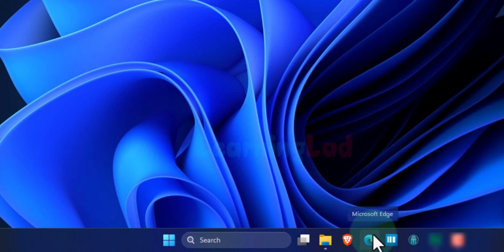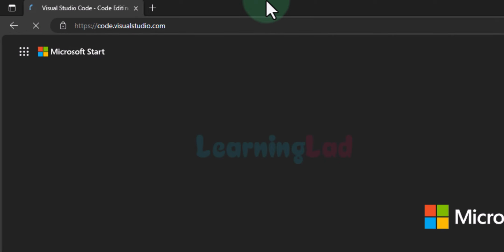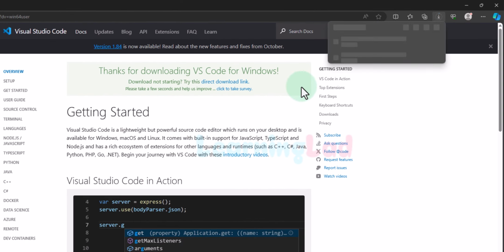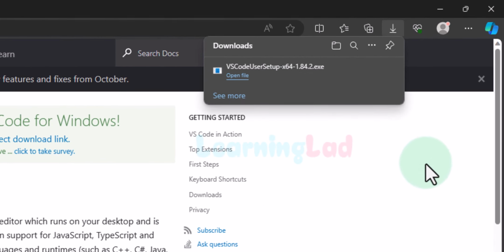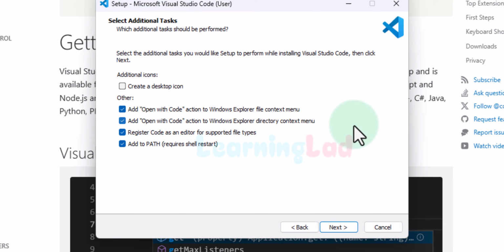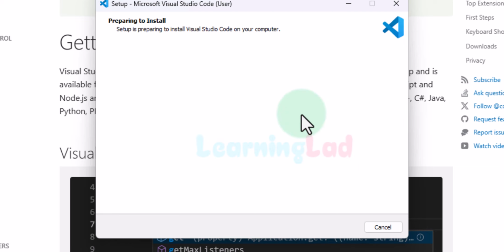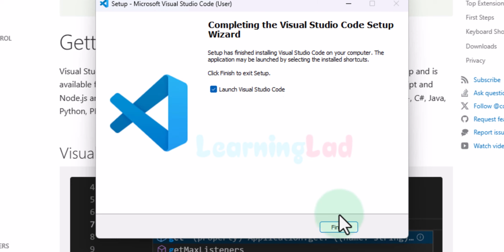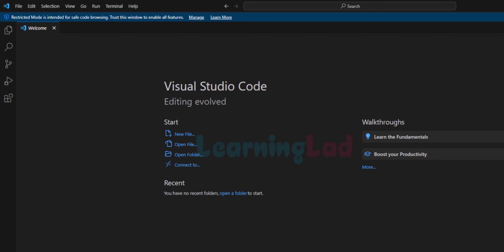How to Download and Install Visual Studio Code in Windows 11 Laptop Computer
In this tutorial you will learn How to Download and Install Visual Studio Code in Windows 11 laptop / computer.